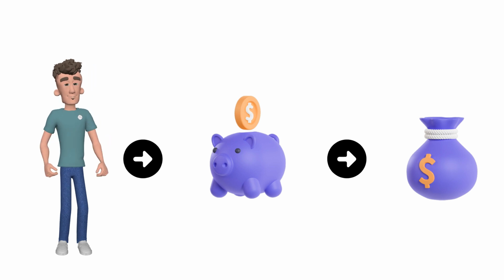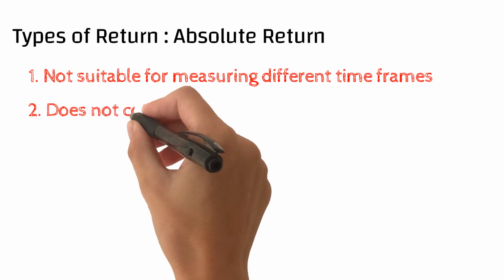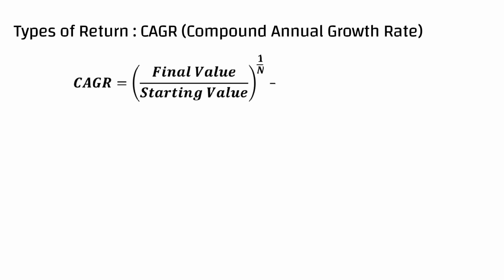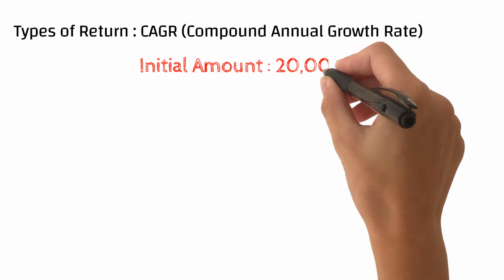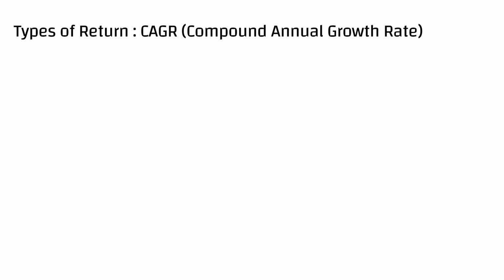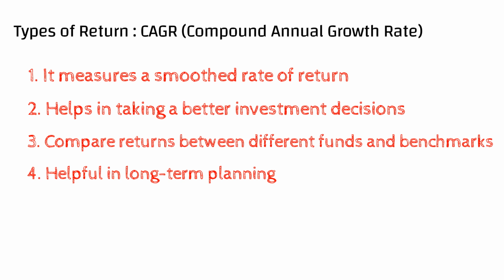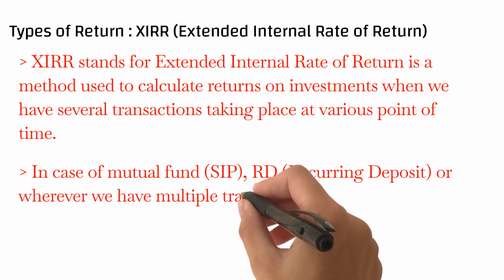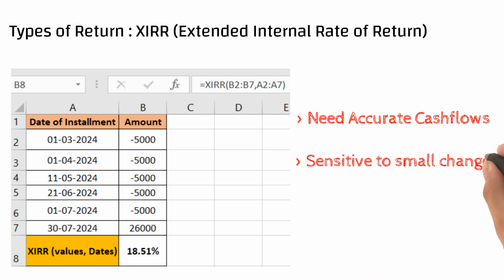How to calculate return of any investment | ROI | CAGR | XIRR | Simple Explanation |Personal Finance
This video teaches about a personal finance concept "Different types of Return" that investors calculate on their portfolio.
This video covers 3 types of returns namely Absolute Return, CAGR (Compound Annual Growth Rate) and XIRR( Extended Internal Rate of Return).

Queries on this video:
What is ROI?
What is rate of return on investment?
How to calculate CAGR?
What is CAGR?
What is Compound Annual Growth Rate?
What is XIRR?
How to calculate XIRR?
How to calculate when we are investing at different time?
What is absolute Return?
What are different types of return?
Learning XIRR in Excel
how to find the rate of return on an investment
types of return in investment
personal finance and investing
personal finance
personal finance and planning

Please share your review and do comment in the section if you want any specific topic to be covered on personal finance.